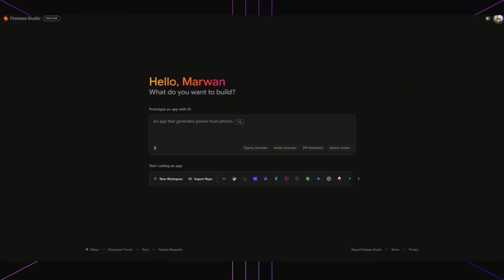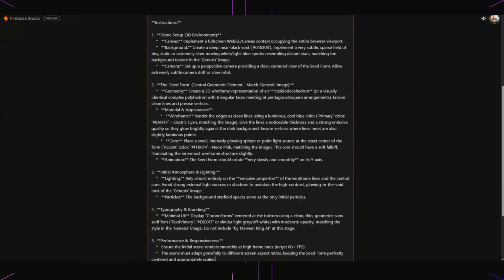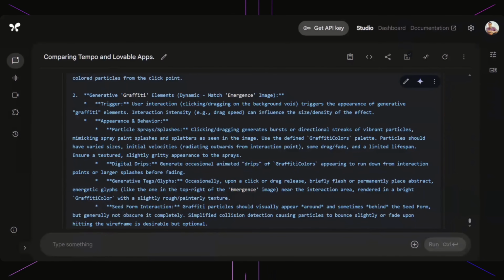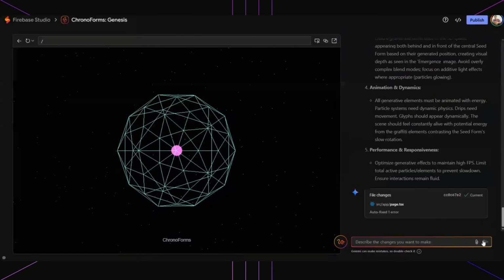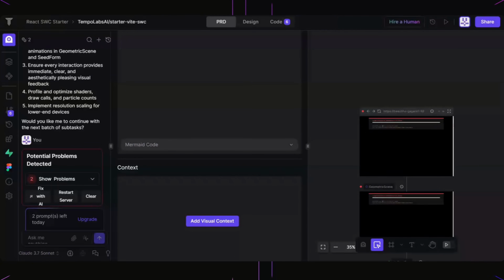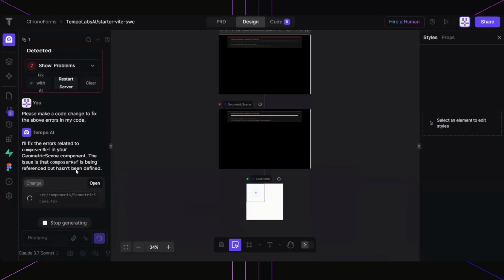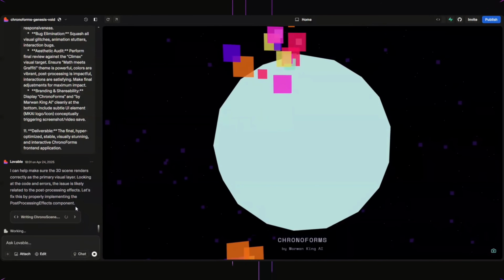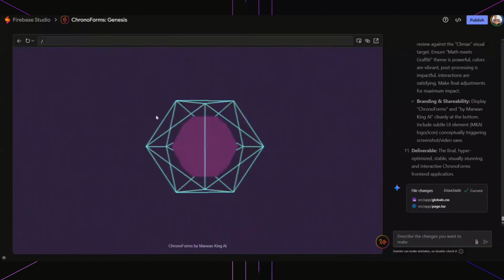3D Generative Art Build-Off: WebGL, Particles & Visual Systems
This video documents a 3D generative art build-off focused on creating an interactive WebGL visual system using geometry, particle effects, motion, and cinematic polish.

The walkthrough follows a staged build process: starting with a glowing geometric seed form, adding user-triggered particle sprays, refining interaction behavior, and applying final visual polish through bloom, atmosphere, motion, and performance tuning.

Key concepts covered:

• 3D Visual Systems: Building a geometric centerpiece with motion, depth, and interactive behavior.
• WebGL Interface Design: Using browser-based 3D rendering for immersive front-end experiences.
• Particle Interaction: Adding click and drag behavior that produces dynamic visual bursts.
• Cinematic Polish: Refining bloom, glow, atmosphere, contrast, and visual rhythm.
• Platform Evaluation: Comparing how different build environments handle 3D scenes, rendering quality, and performance.

Portfolio focus: WebGL, Three.js, React Three Fiber, generative art, interactive visuals, particle systems, motion design, and front-end prototyping.